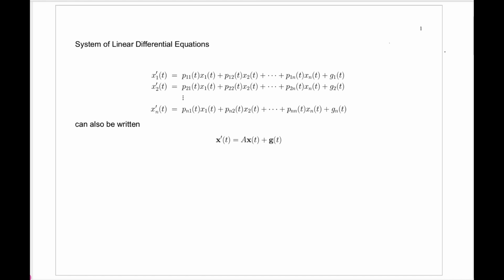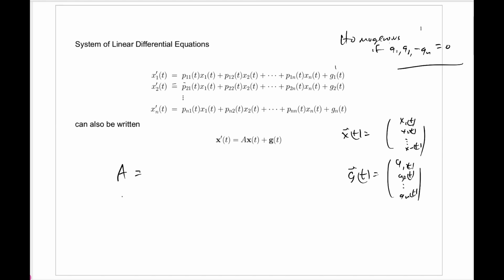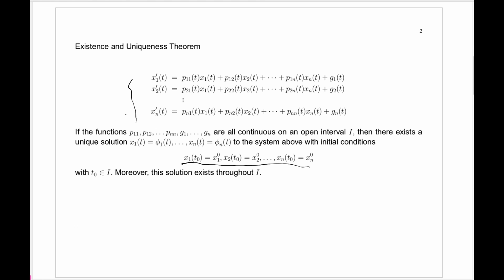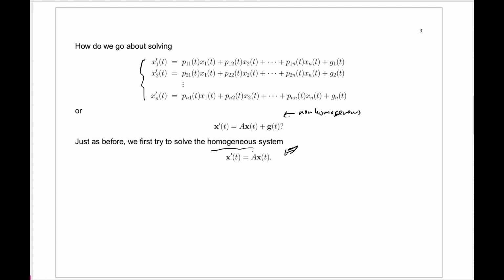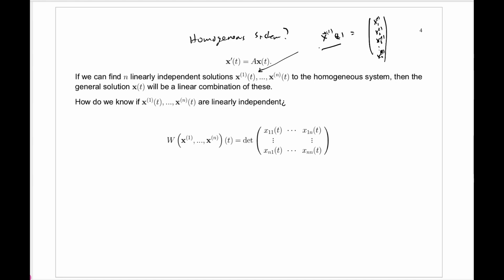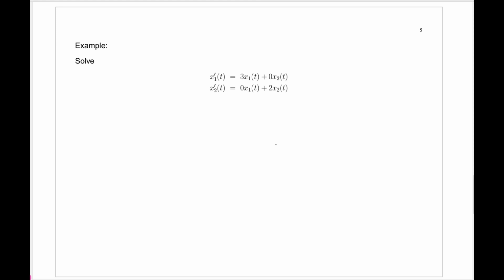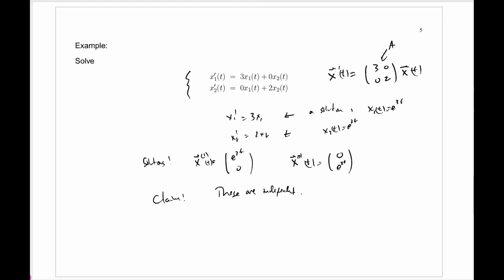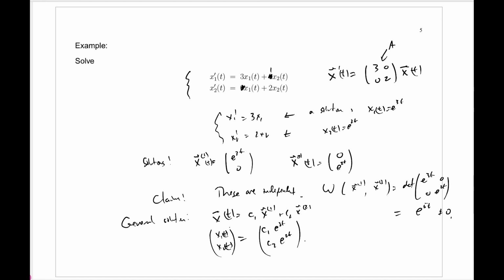242ch7sec4generaltheory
Systems of Linear Differential Equations